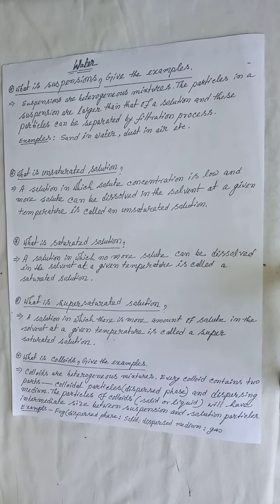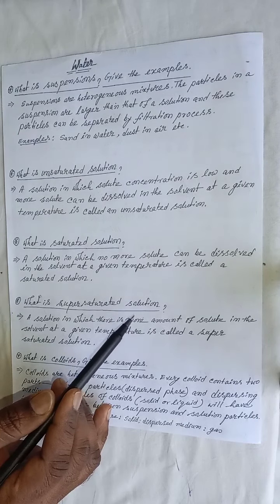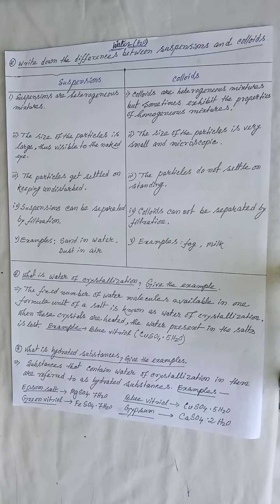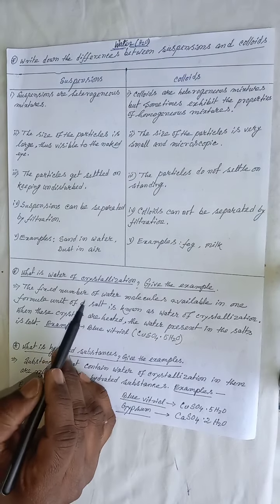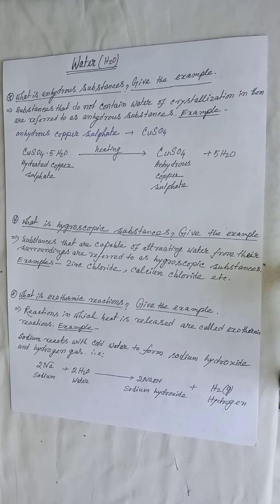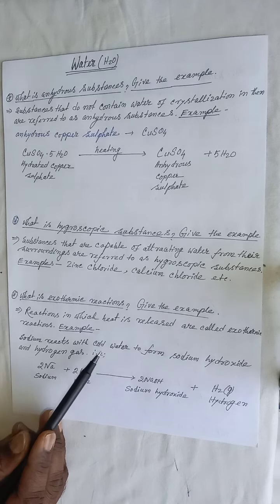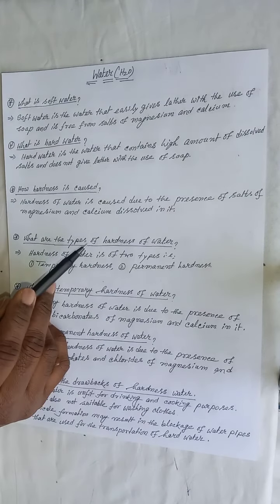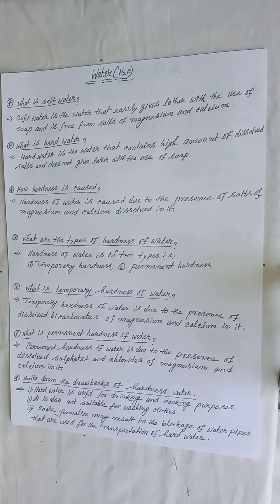#13 WATER // ICSE CLASS 8 CHEMISTRY // PART 2